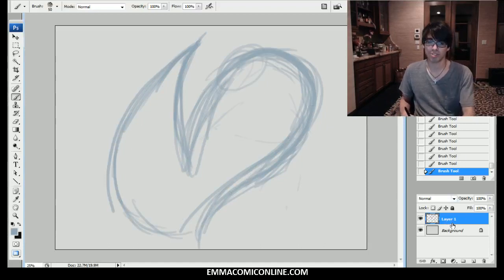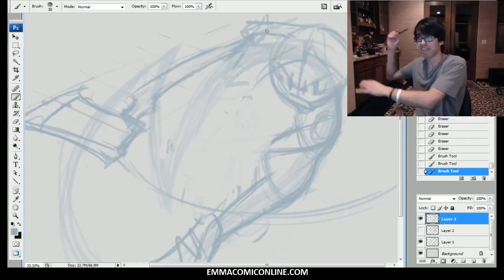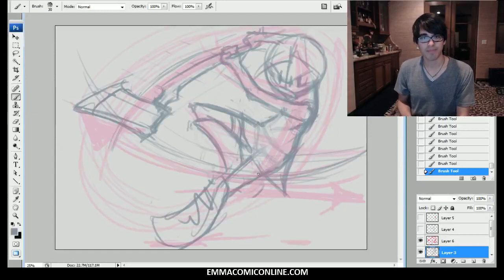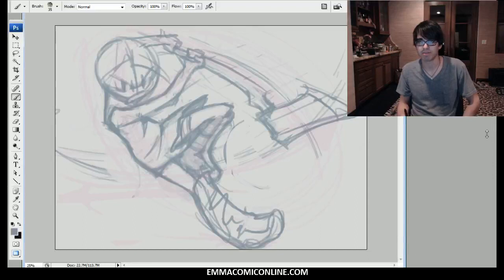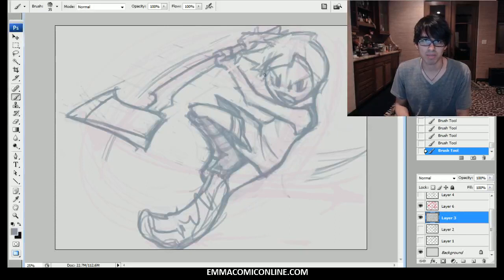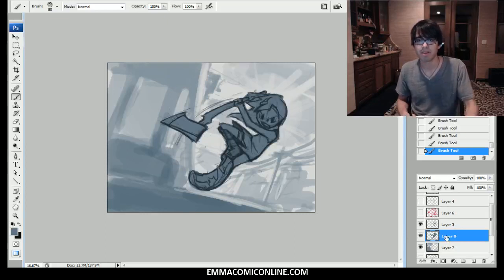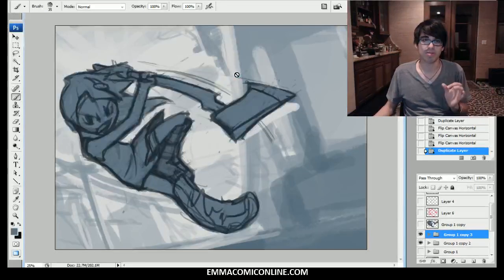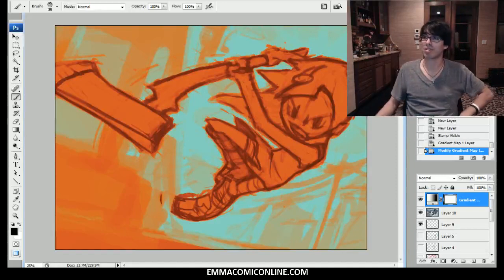The KNKL SHOW Week #72: FLOW! and what it means to YOU.